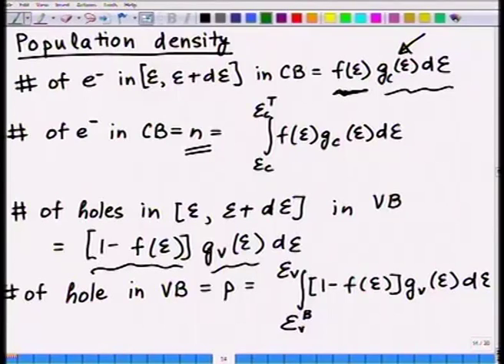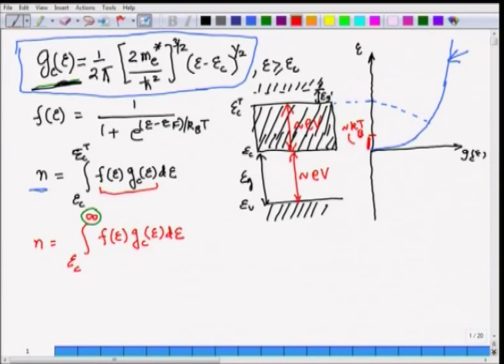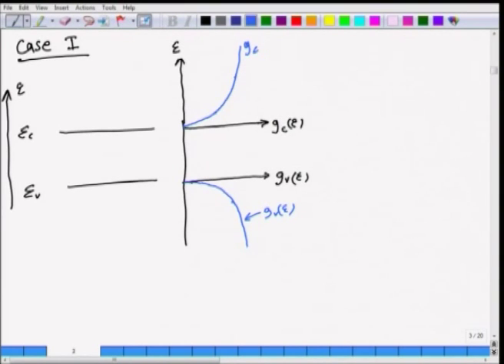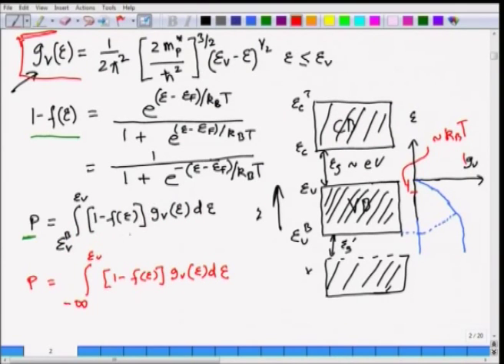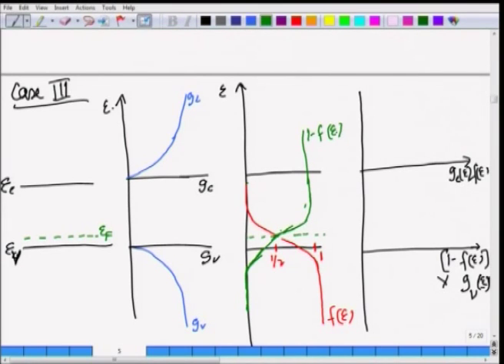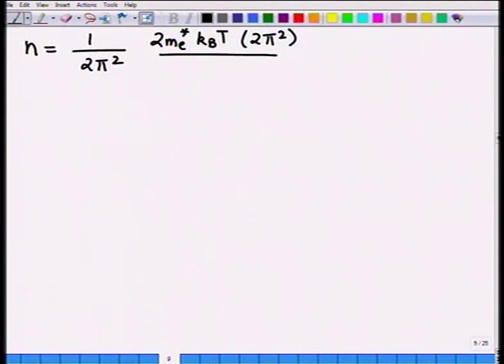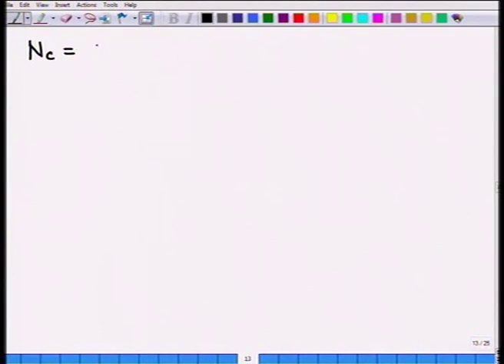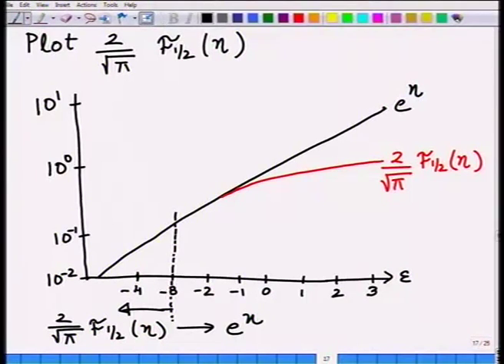Mod-02 Lec-13 Equilibrium carrier statistics in semiconductors: qualitative examination